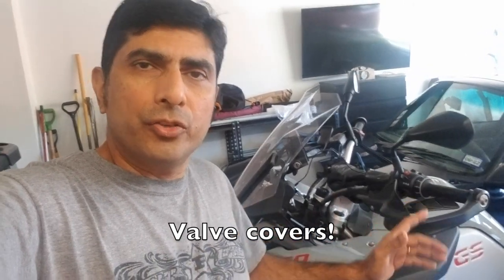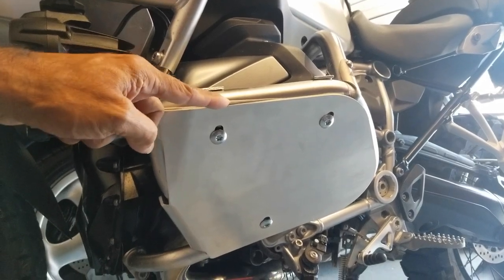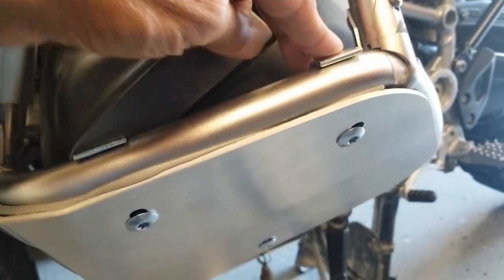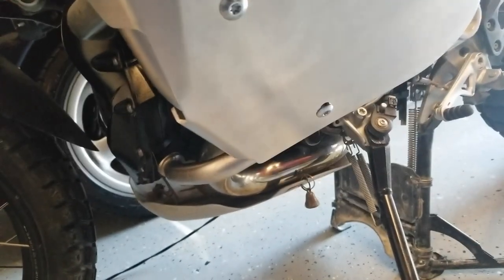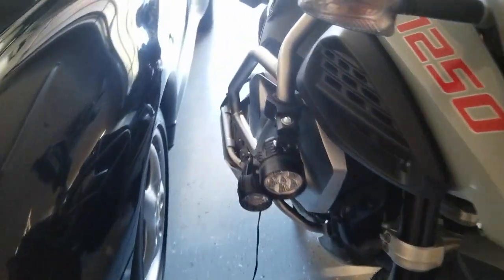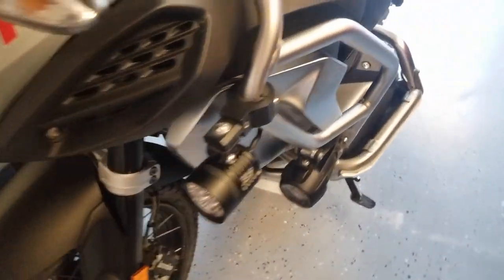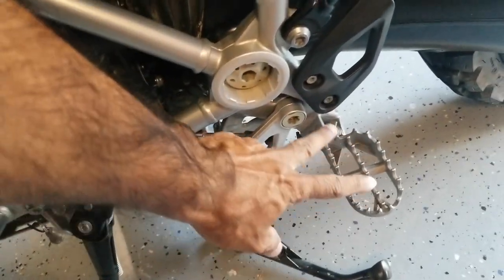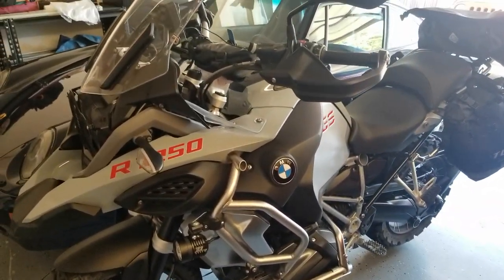Ricochet Cylinder guards with Touratech brace on BMW 1250 GSA!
Yes they do fit without issues!